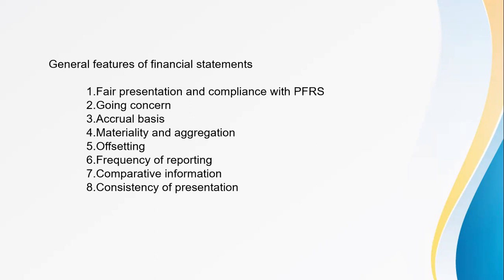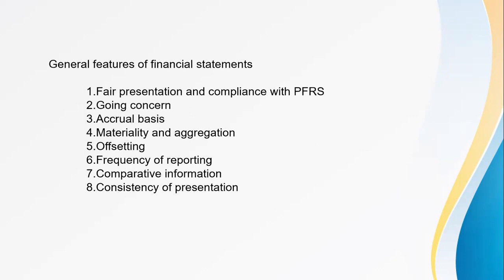06-22-21 - Chapter 1 and Chapter 2 discussion Part 1